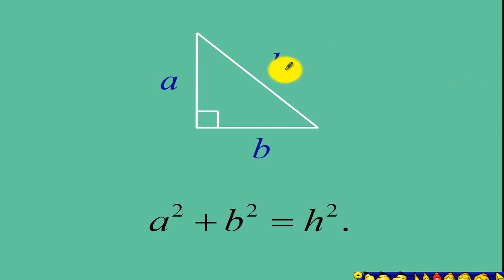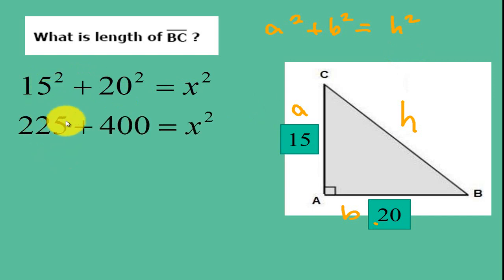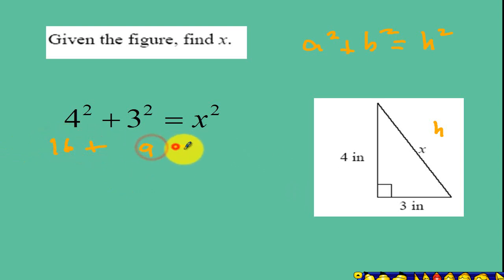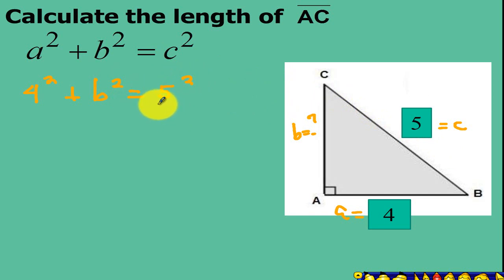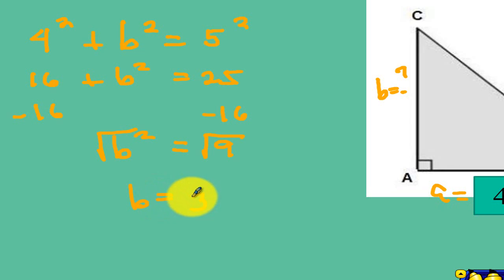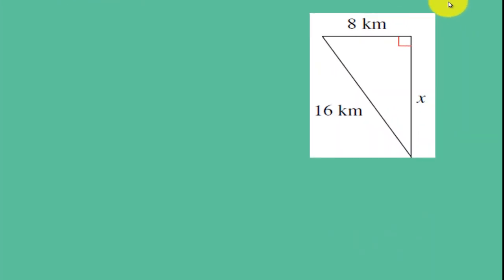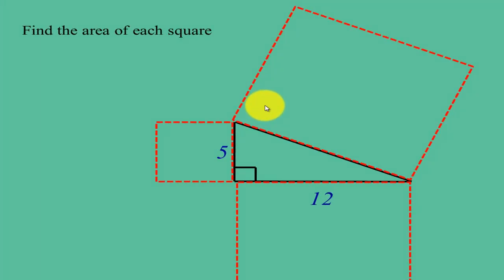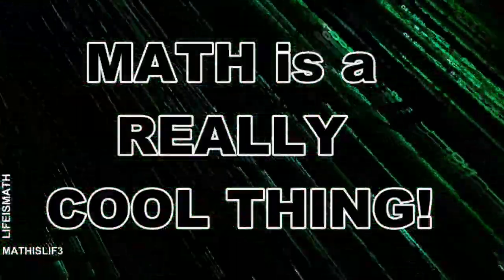Unit 08 Pythagorean thm part 2